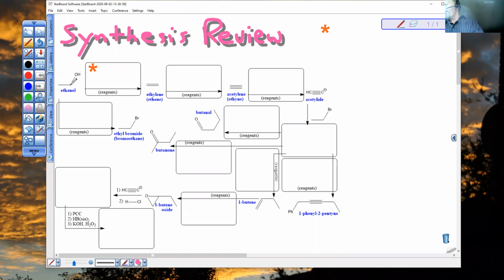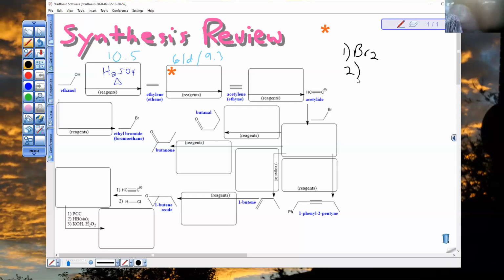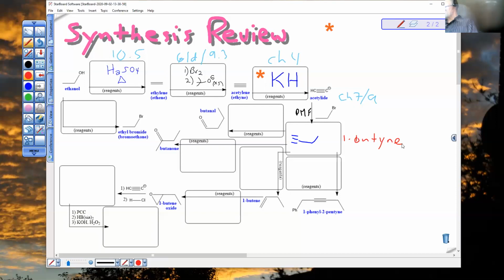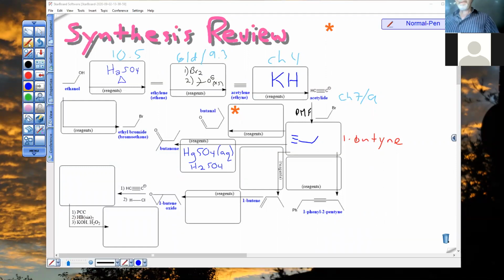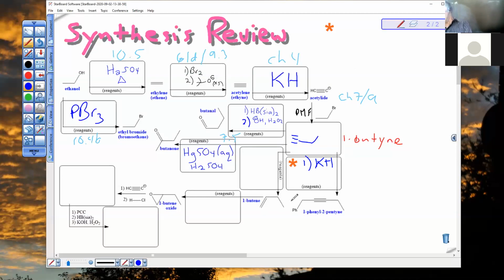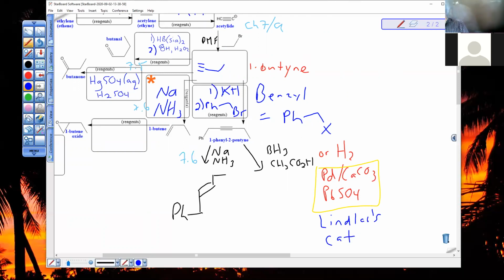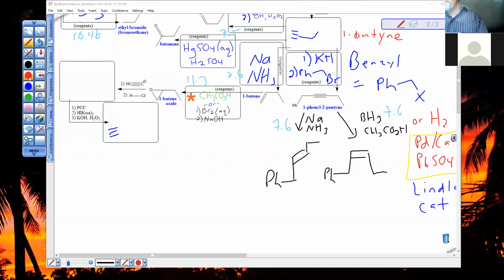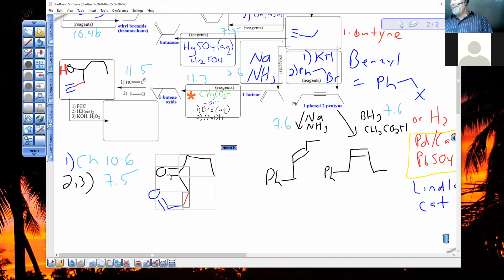zoom chm242 9 2 20 Segment1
Reaction review 1